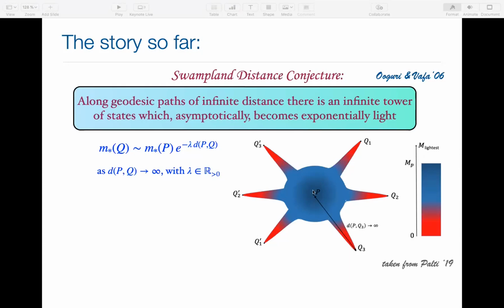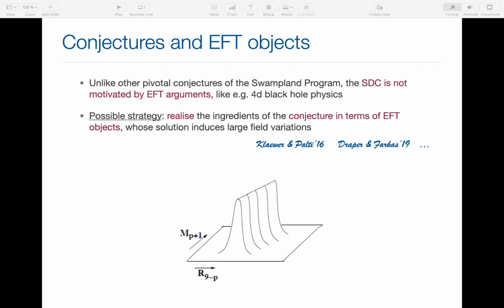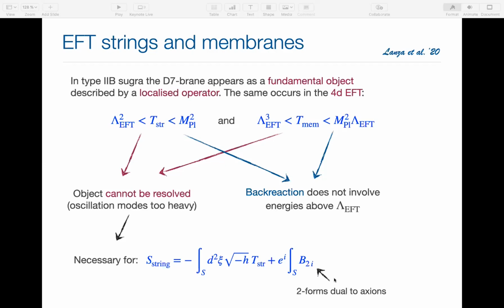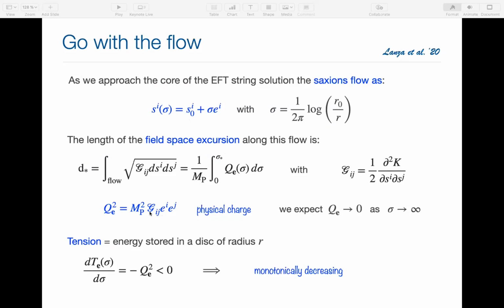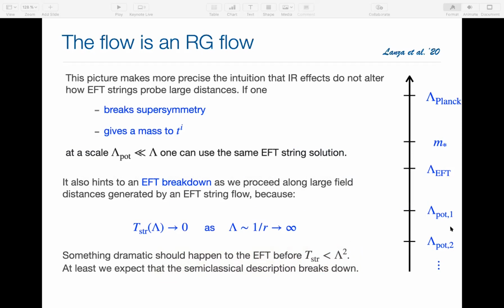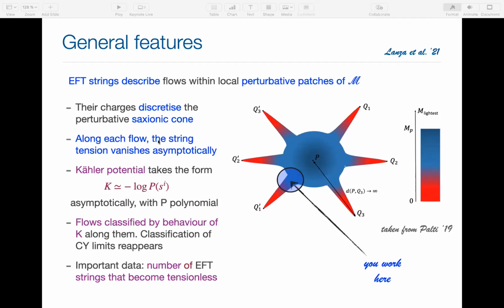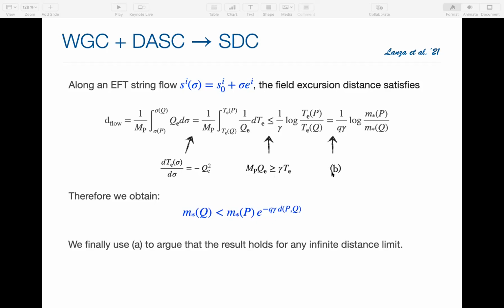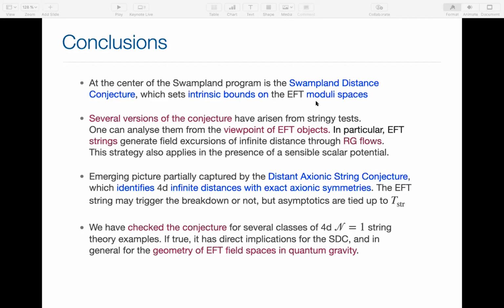Zooming in on the Swampland workshop day 1: Fernando Marchesano